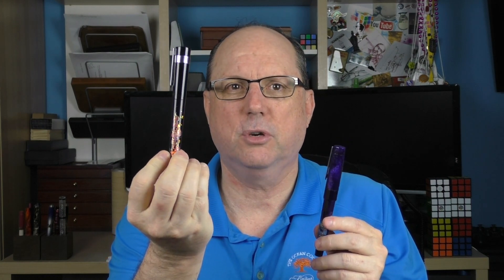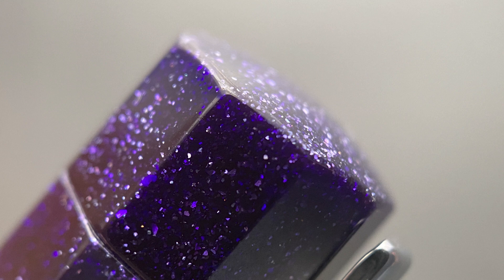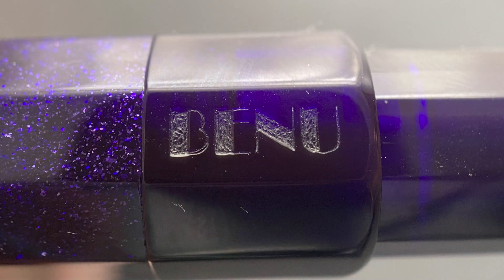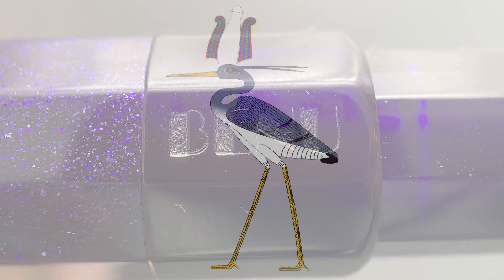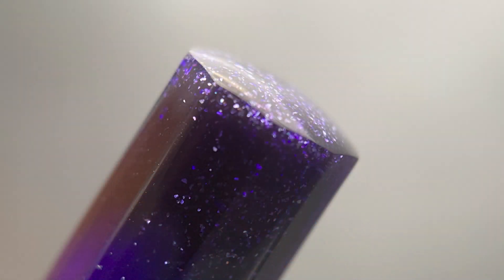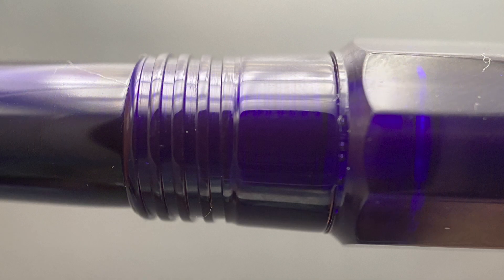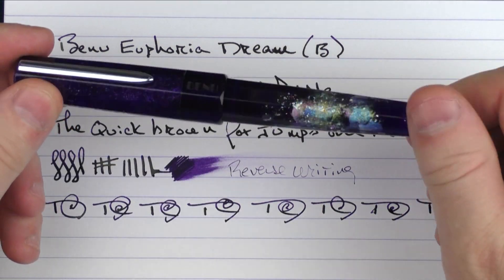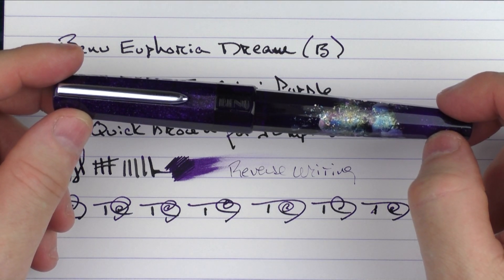Benu Euphoria Dream Review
A review of the Benu Euphoria Dream...available only on the Benu site.